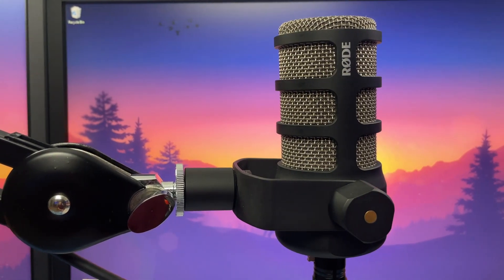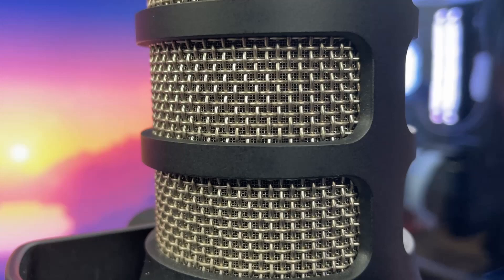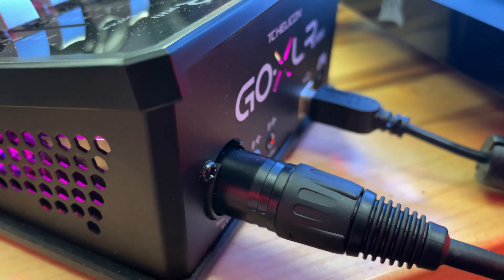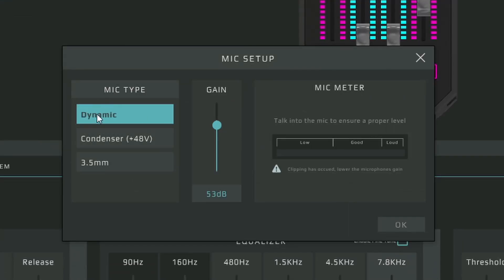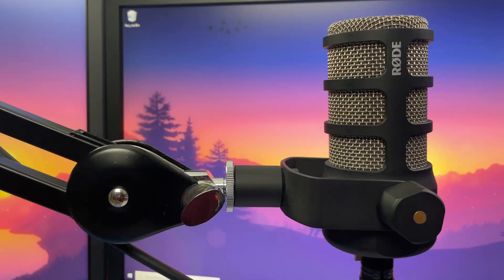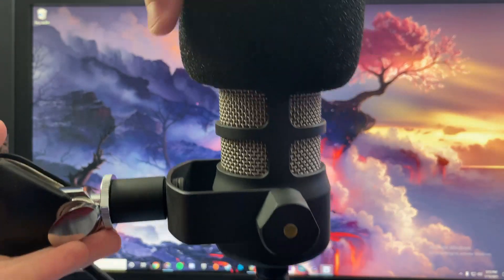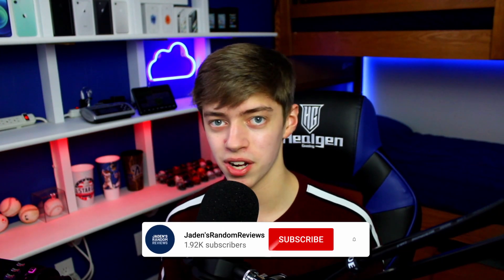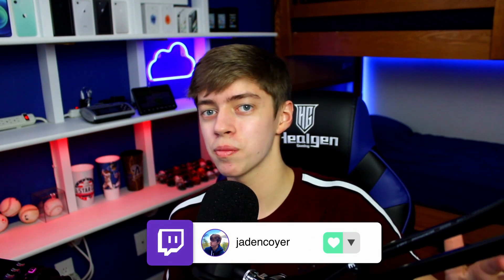Is the Rode Pod Mic Still the Best Budget XLR Mic for Streaming?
(Amazon)
(Amazon)
( Amazon)
(Amazon)
( Amazon)
Gear
Rode Pod Mic
Mic Arm
GOXLR mini
Boya Lepel Mic
Newer Ring
Stream Deck
Music: Harris Heller Stream Beats - ( Take it Easy)